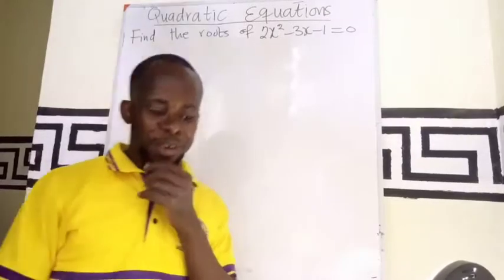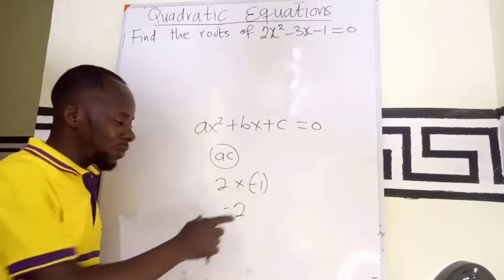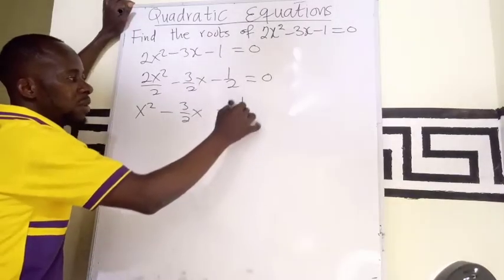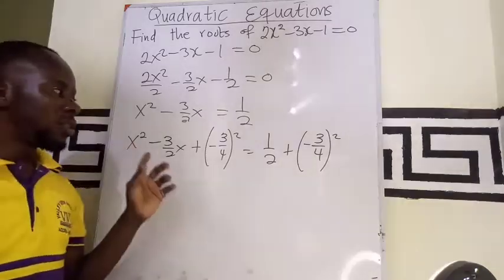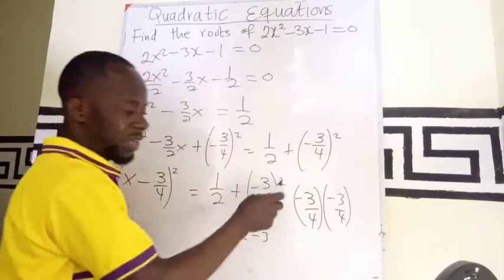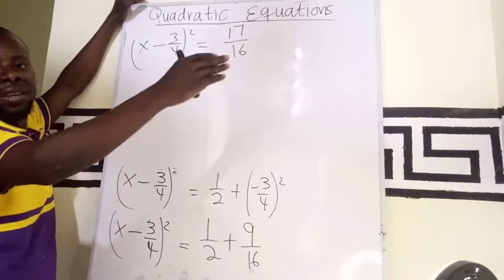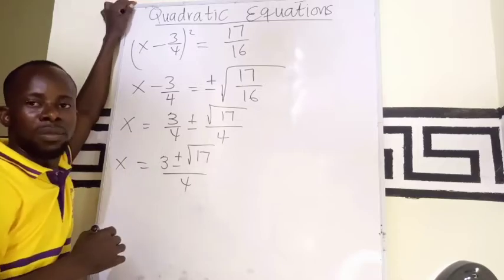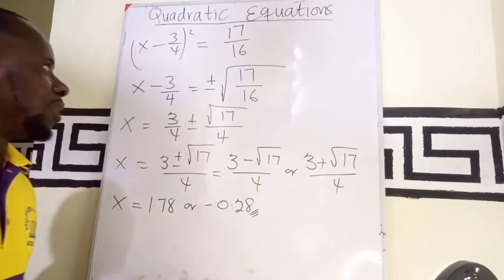Finding the roots of a quadratic equation using the completing the squares method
finding the roots or the solution of quadratic equation through completing the squares method.